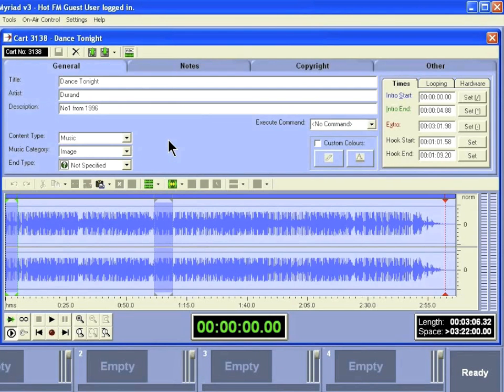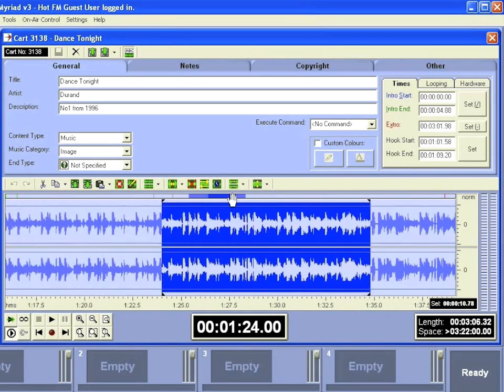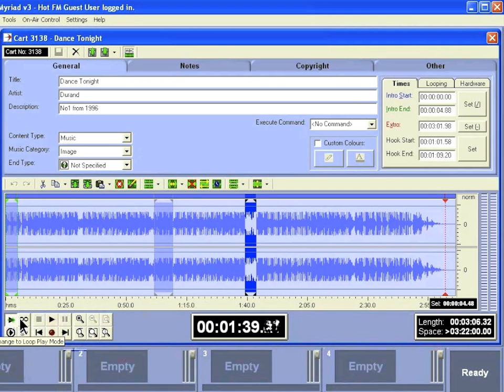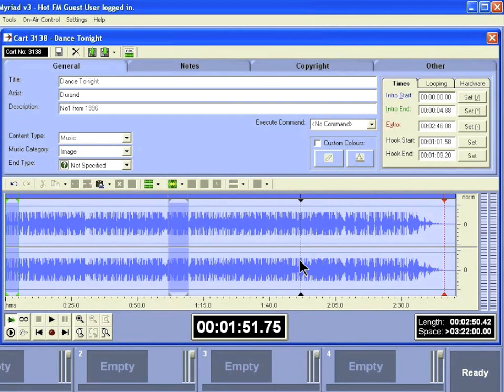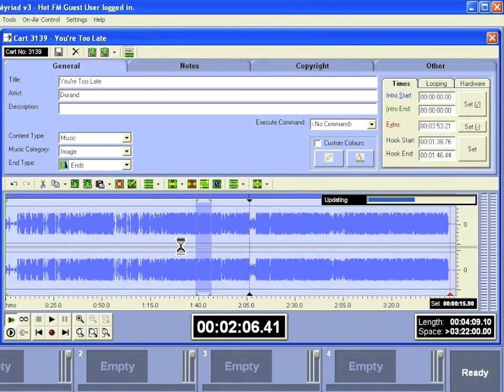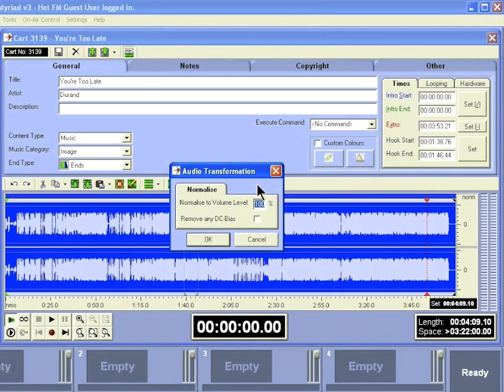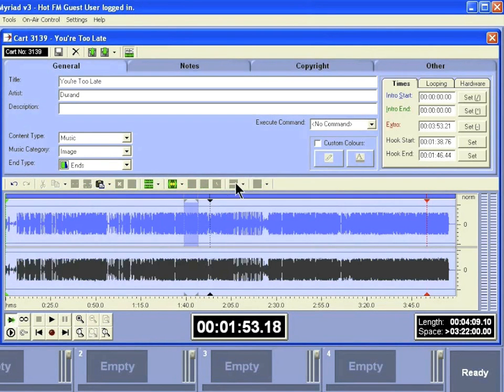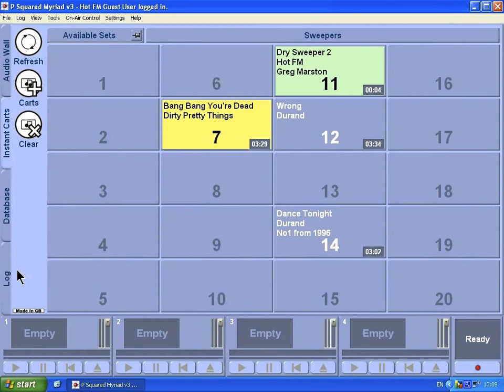Myriad v3 - General Users Course - 7 - SmoothEdit